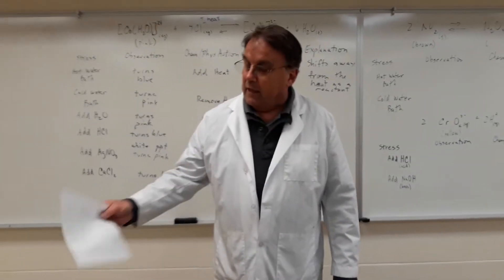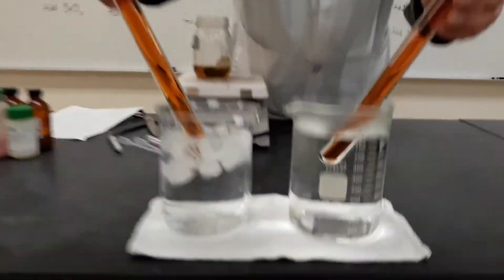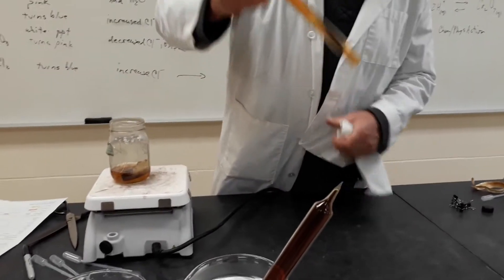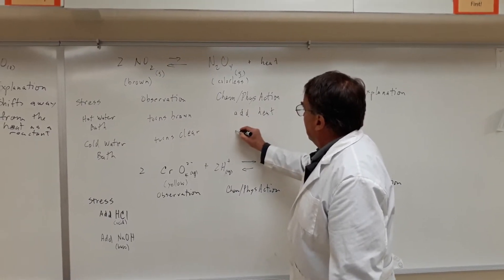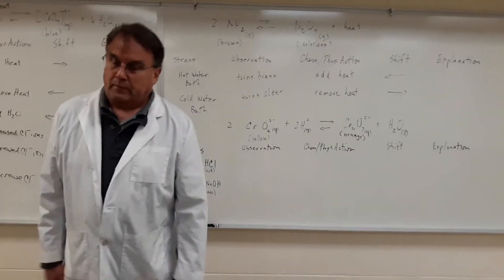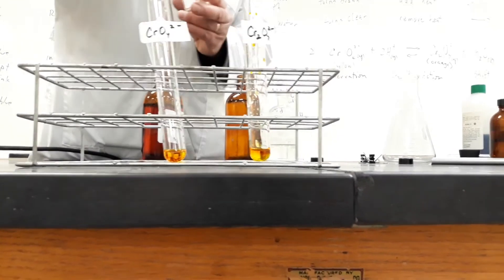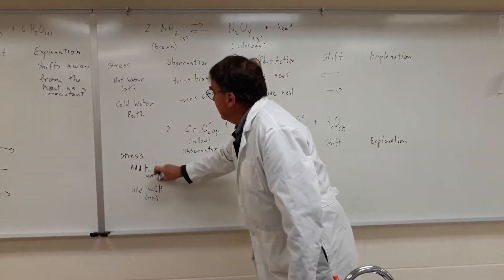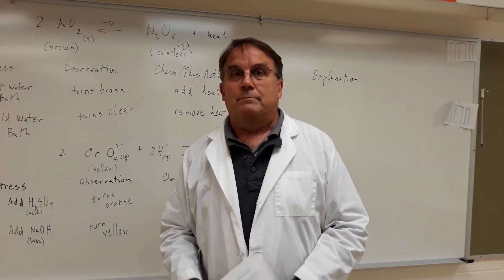Equilibrium Video Lab Part 2